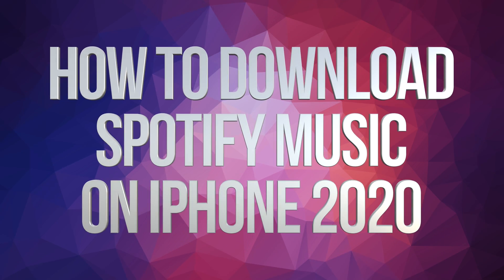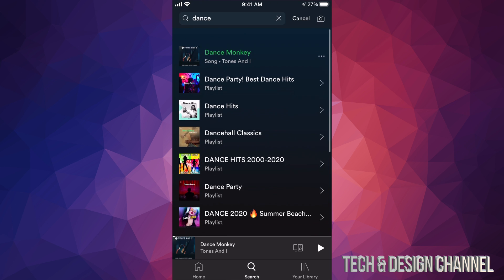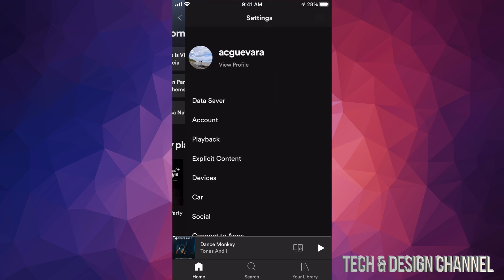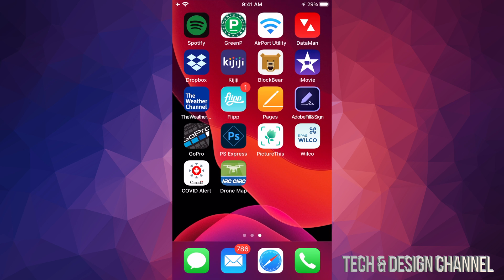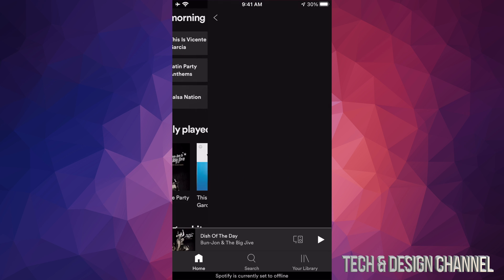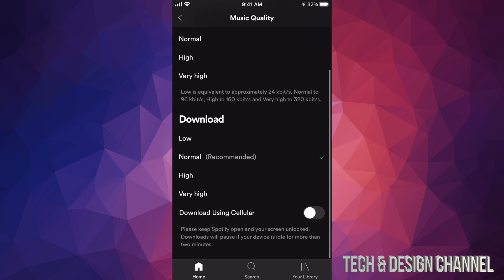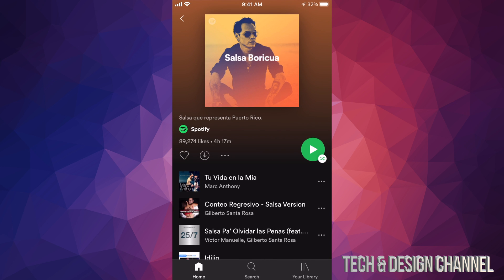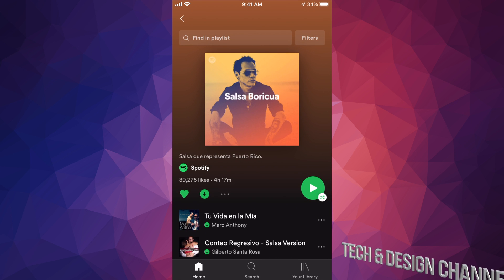How to Download Spotify Music on iPhone 2020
Listen offline Spotify